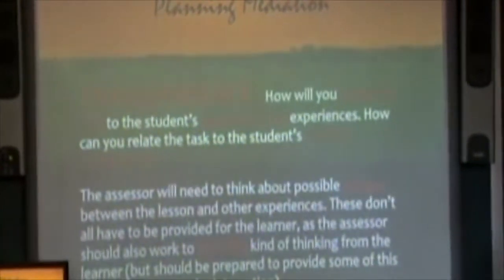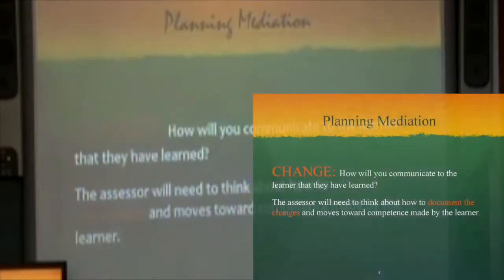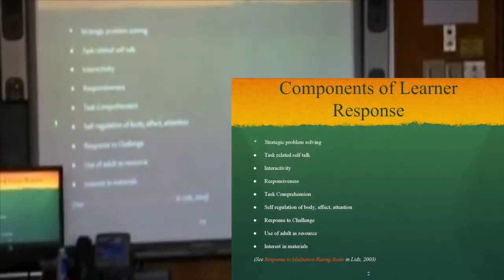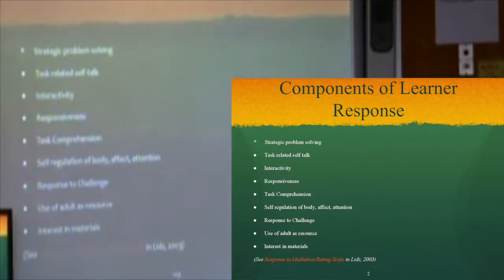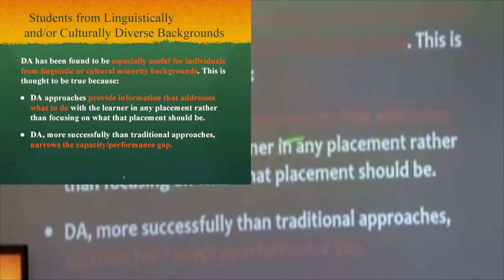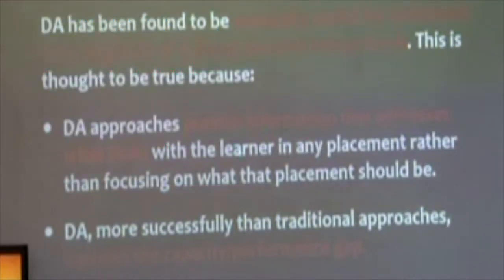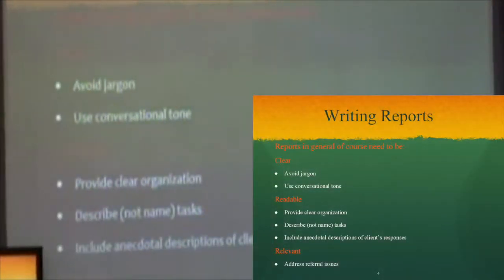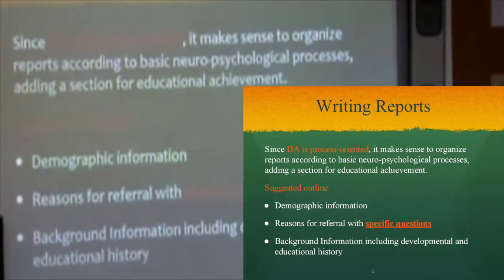MLERS con'd, part 5 edit2